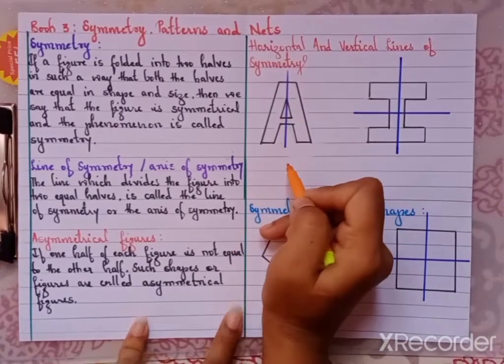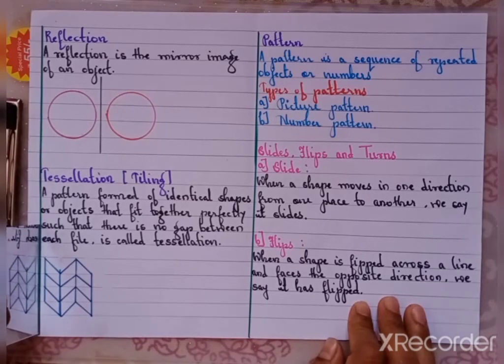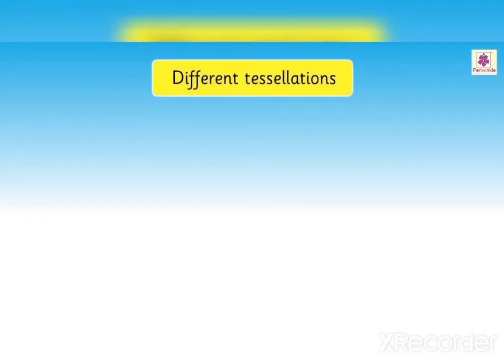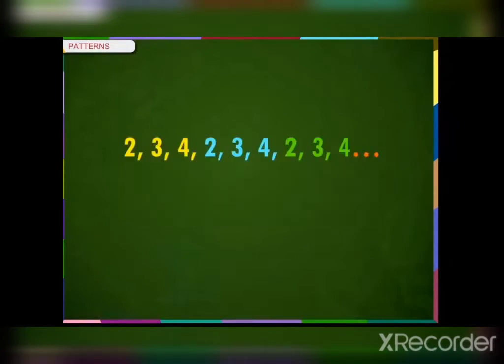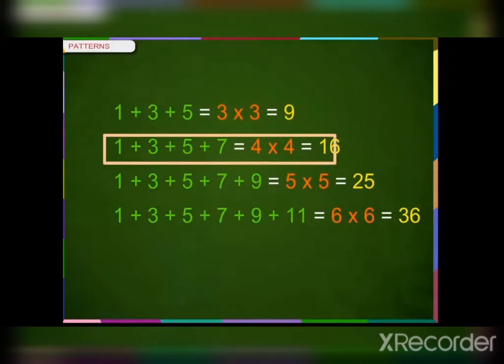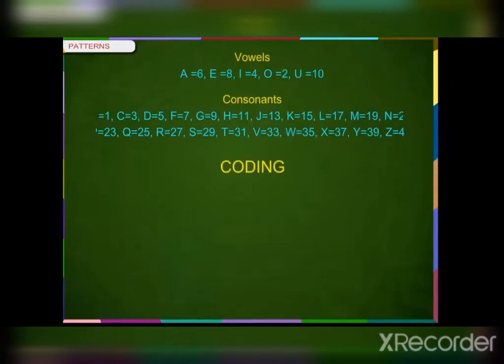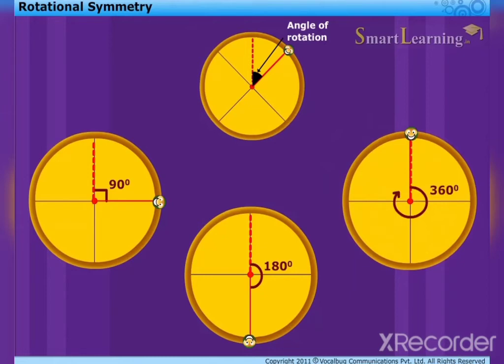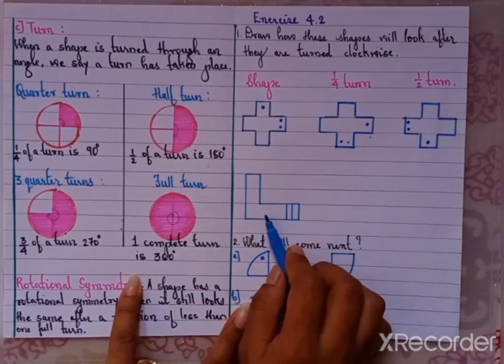Video part 39